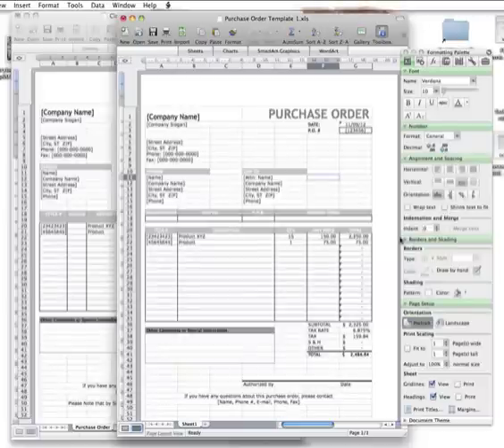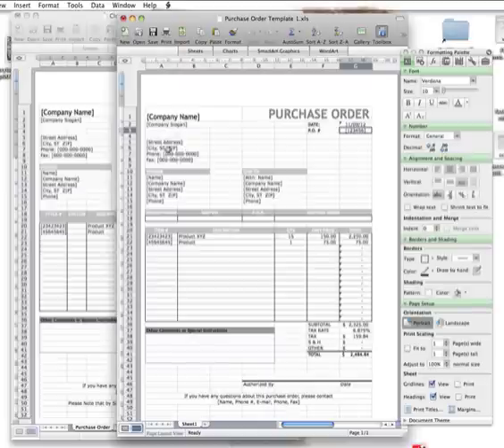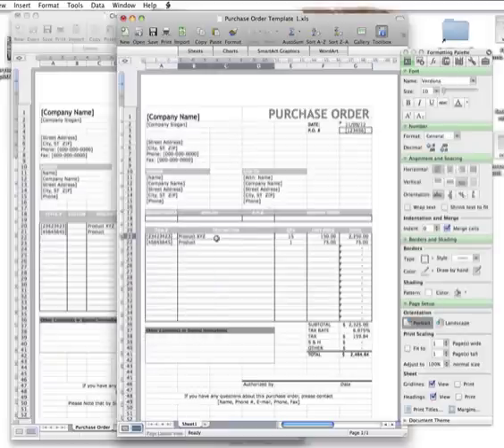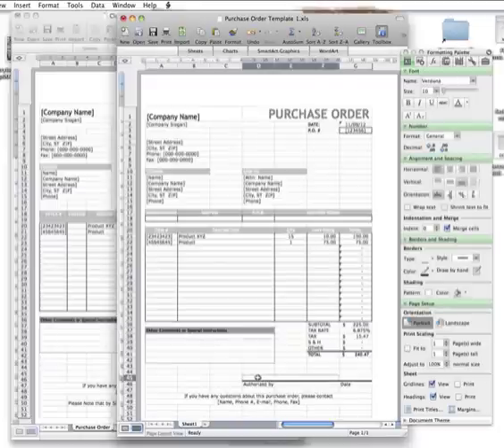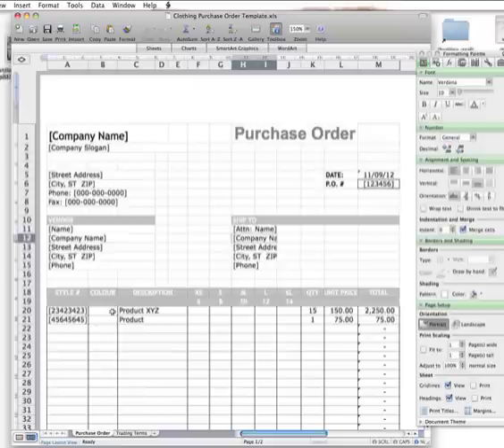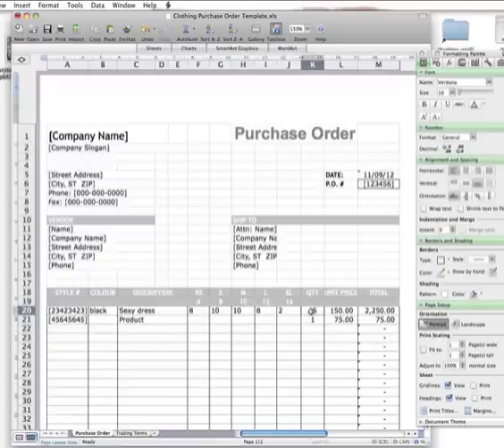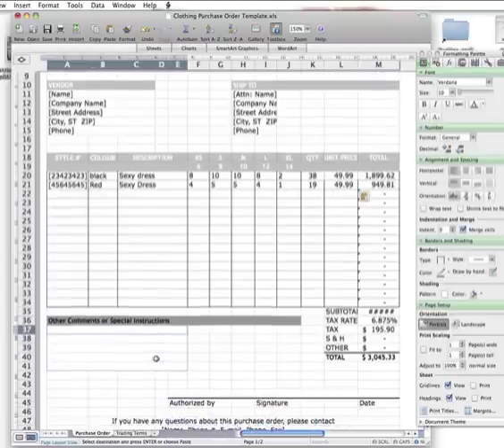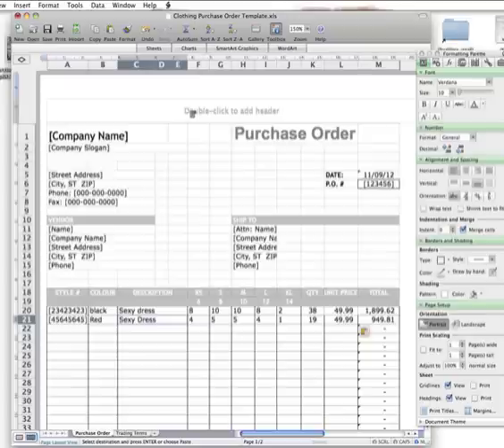How to Use a Clothing Purchase order Template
How to Use a Clothing or Garment Purchase order- includes Template.